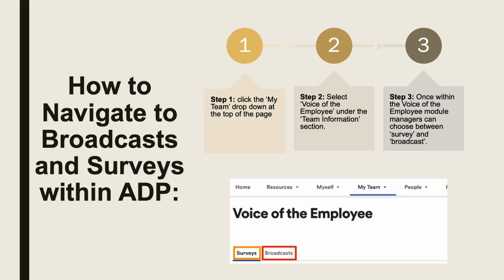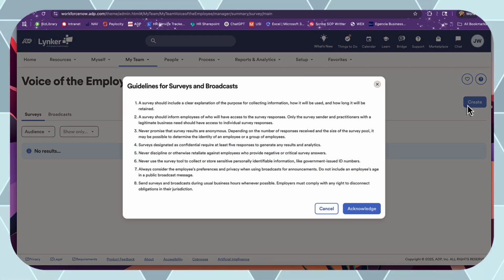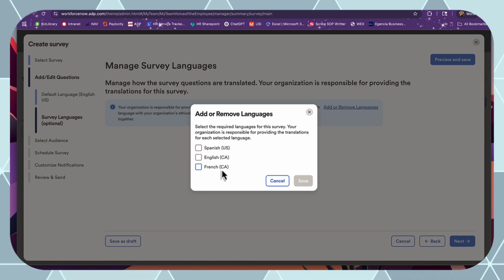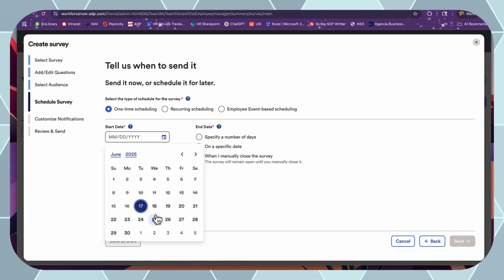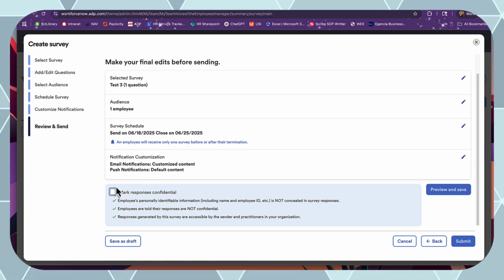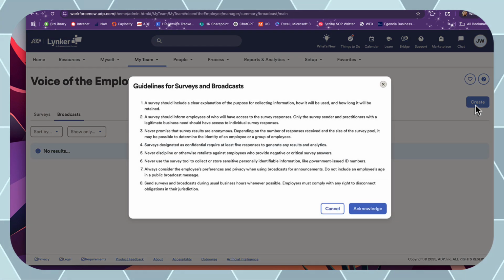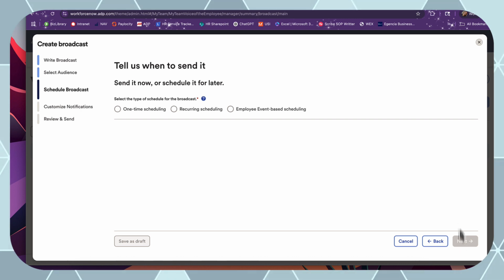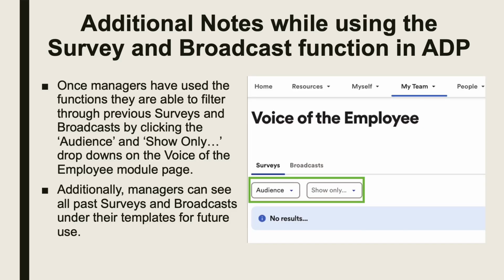Session 2: ADP Manager Broadcasts and Surveys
In this learning byte, I explored the key features of ADP’s Broadcast and Survey tools. ADP Broadcasts enable Lynker managers to efficiently communicate important updates, policy changes, and reminders to targeted employee groups directly through the platform, enhancing visibility and engagement. Meanwhile, the Surveys feature allows for the creation and distribution of quick, customizable feedback tools to gather employee insights, pulse checks, and post-event evaluations. Together, these tools support a more connected, data-informed manager function that promotes transparency and responsiveness across the organization.